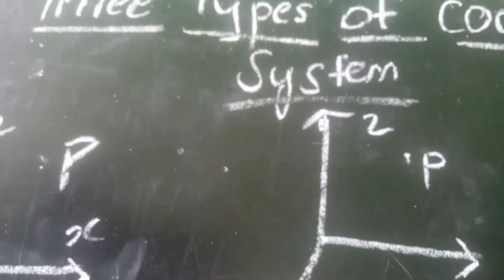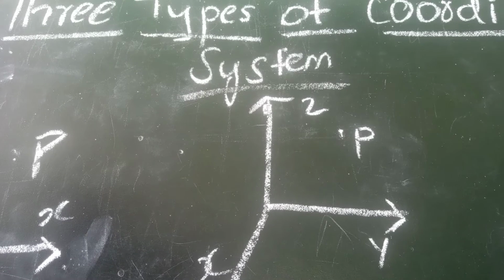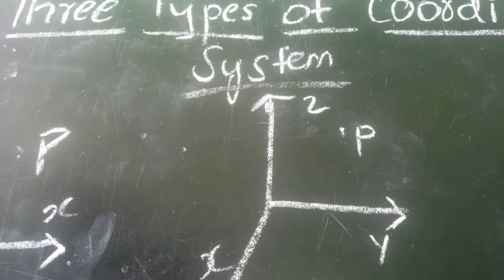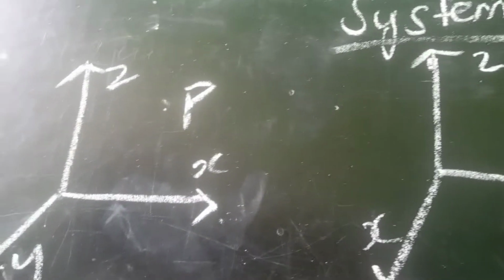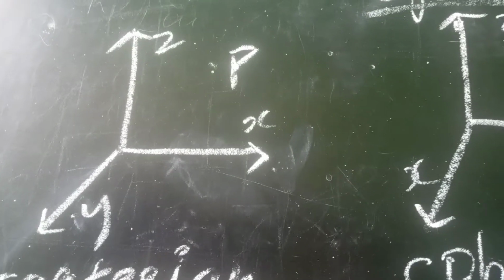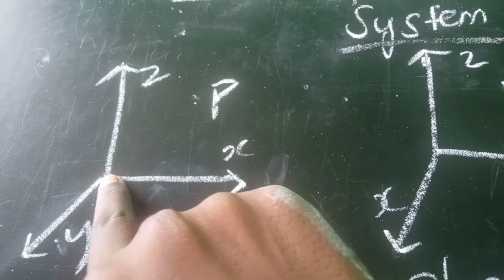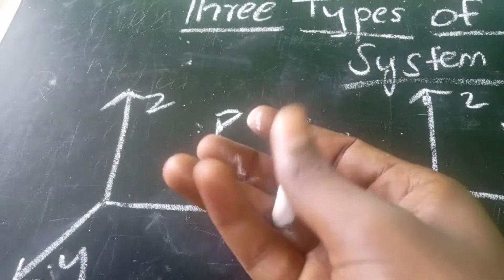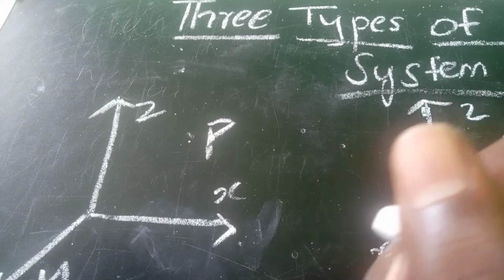Basics about coordinate system